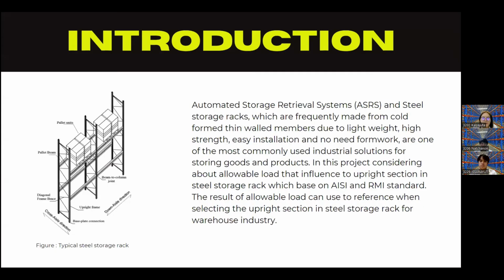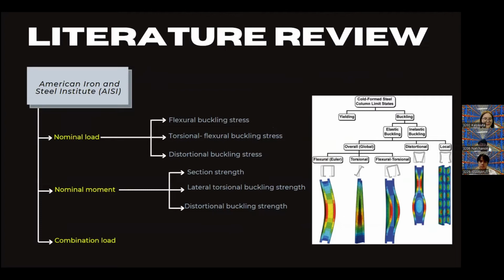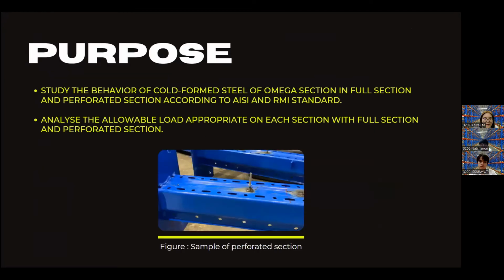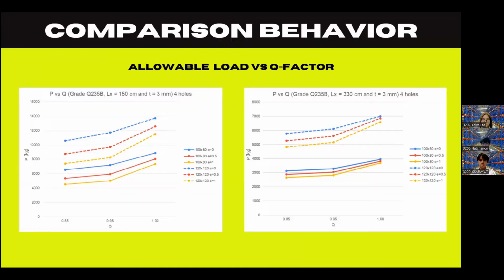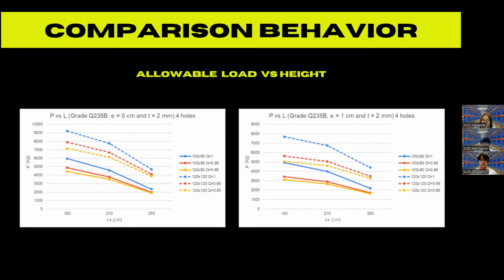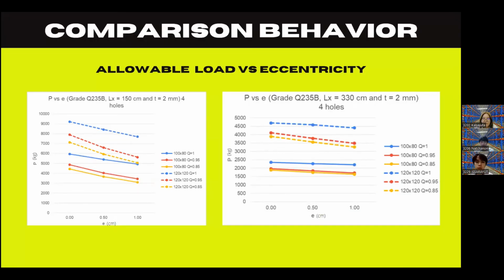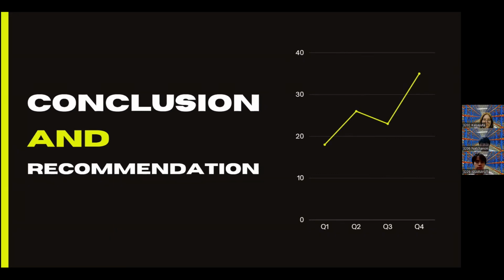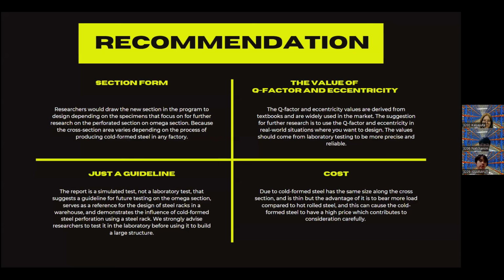Strength of perforated in cold-formed steel (full-version)